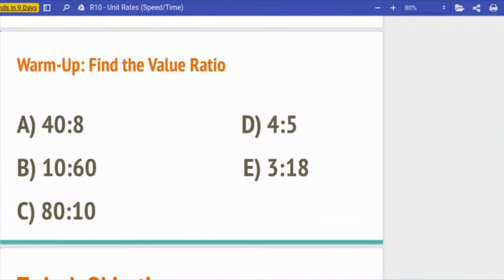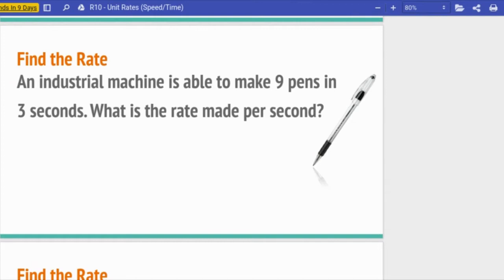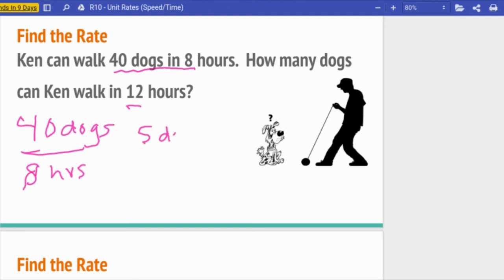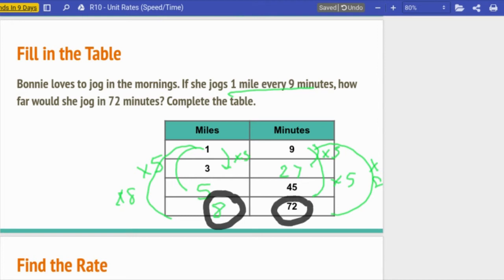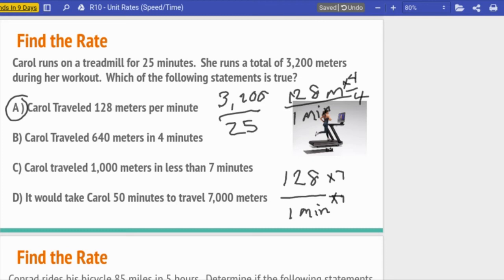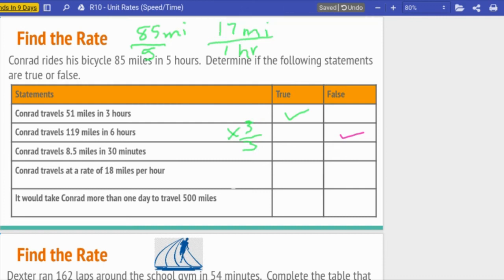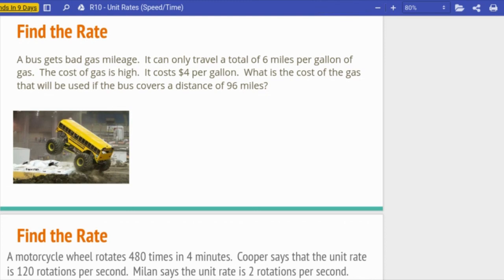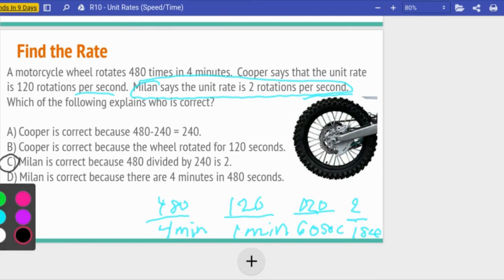Unit Rates (Speed/Time)